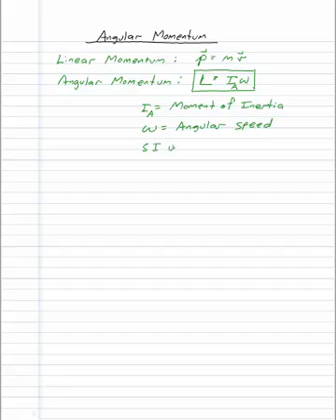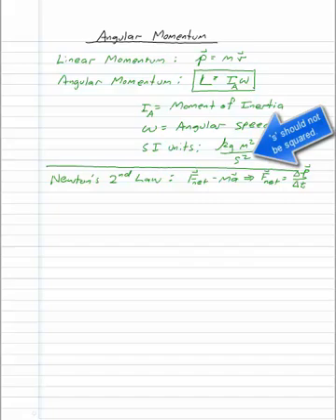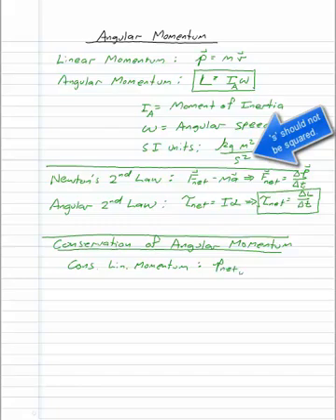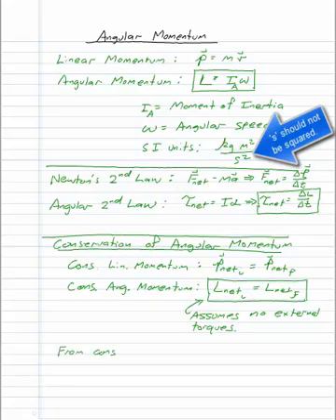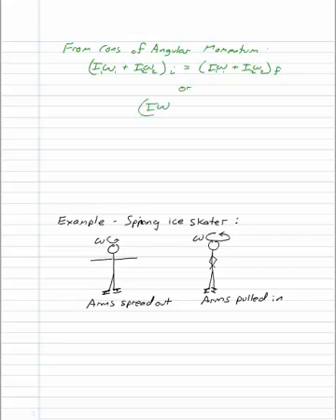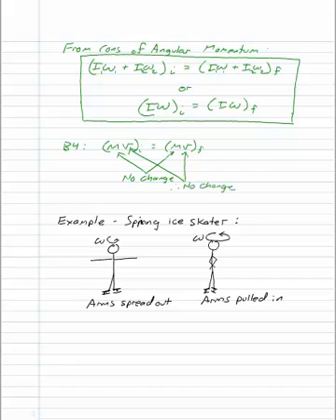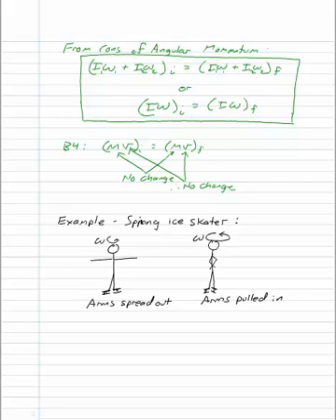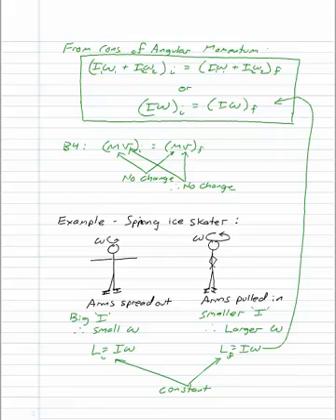10D-1 Angular Momentum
10D-1 Angular Momentum